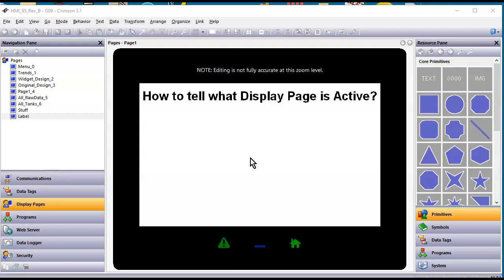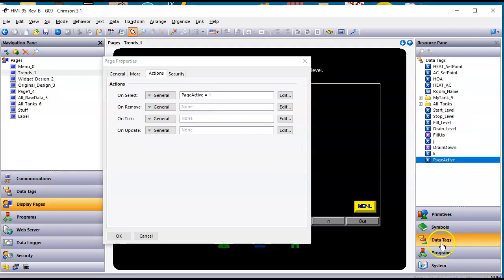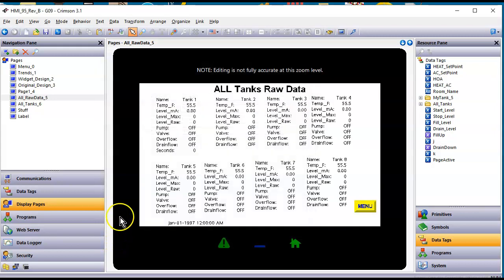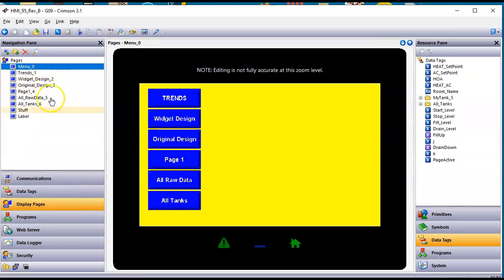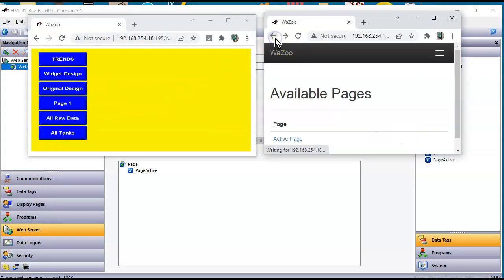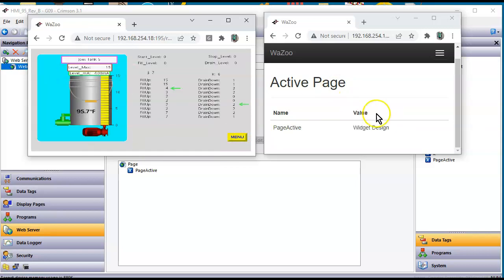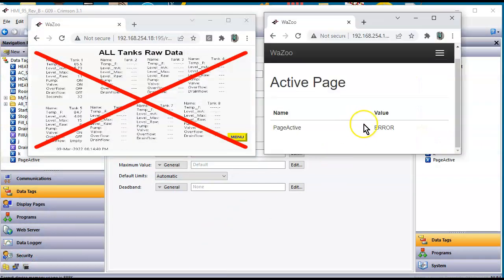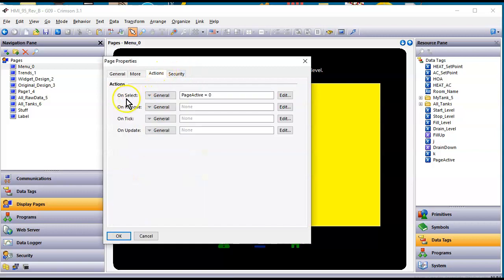What DisplayPage is Active?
This video uses a tag ActivePage and sets it to a Integer value depening on what DisplayPage is currently being shown. Use of the Properties of each page and OnSelect to set tyhe ActivePage = x based on what page. I also changed the name of my DisplayPage with a _X where X is the number I made for that particular page.